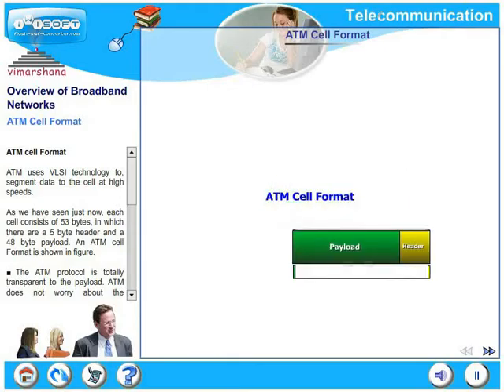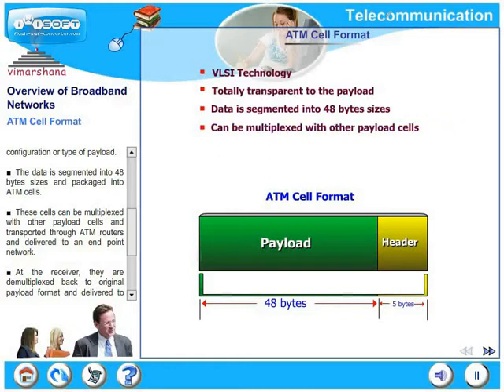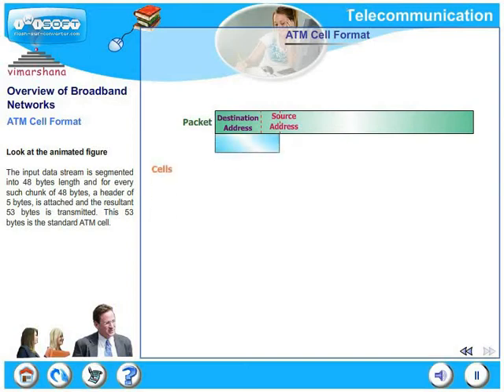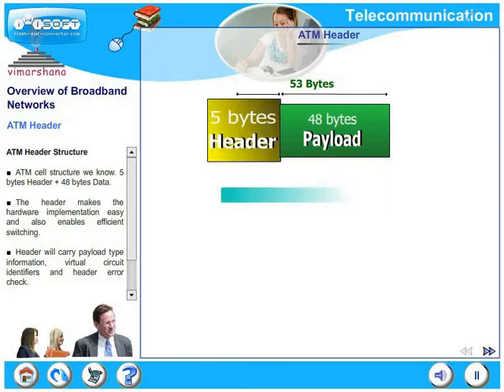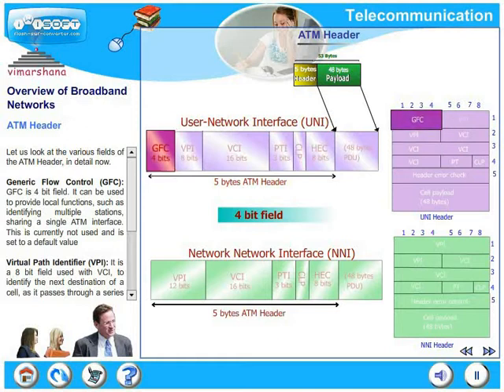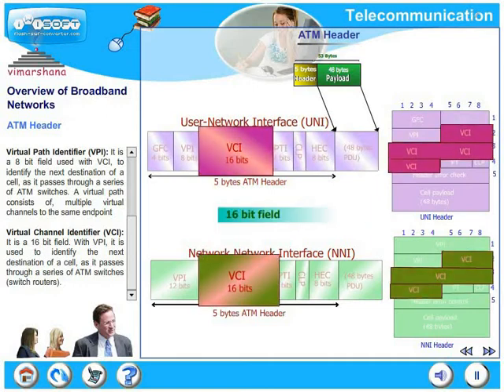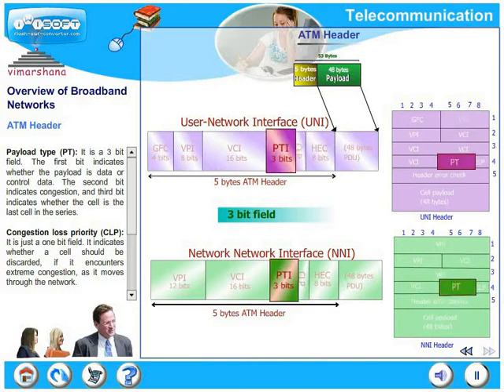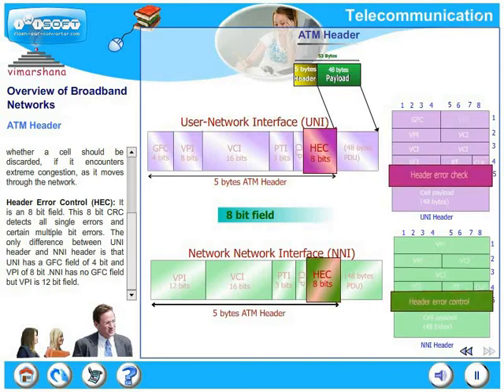T 8.7 ATM Cell structure and Header structure